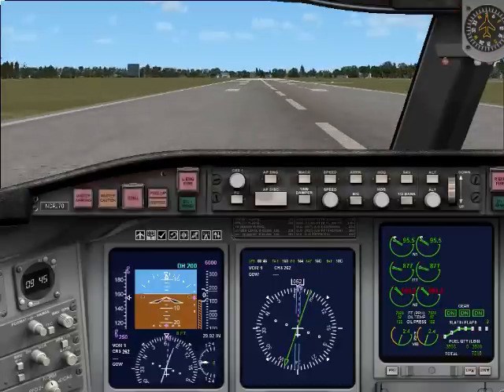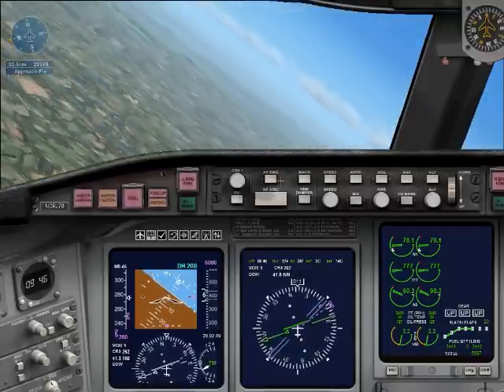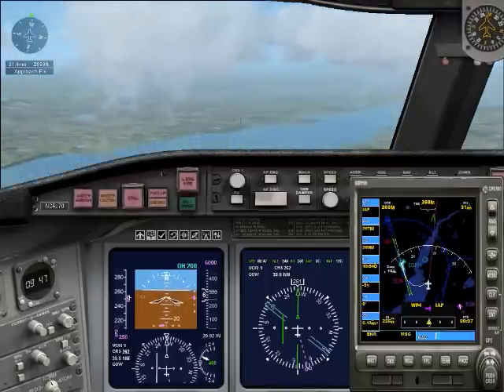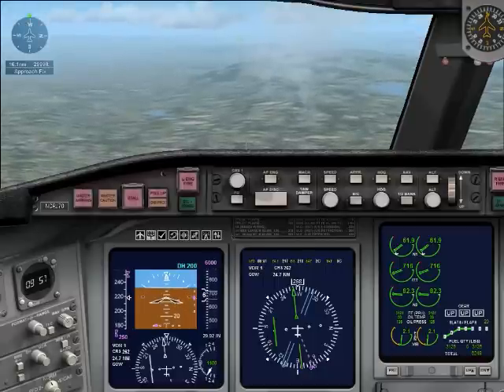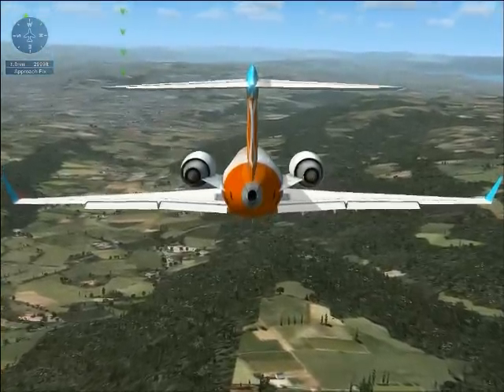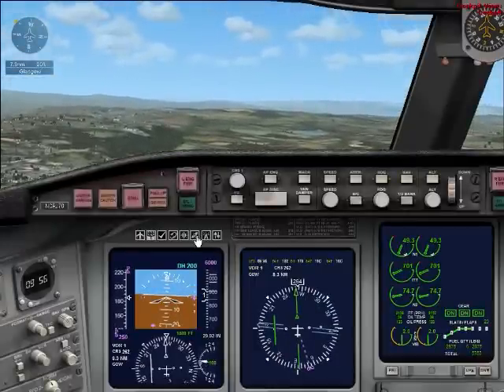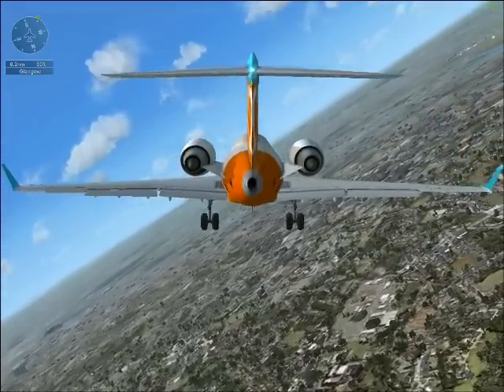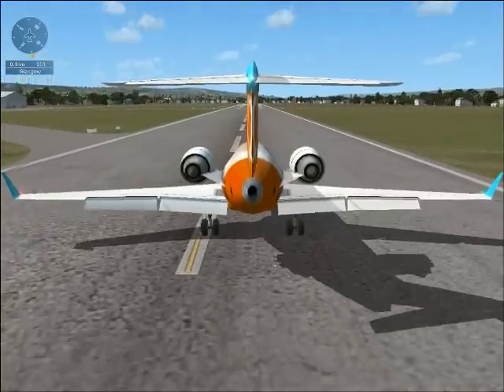flight simulator X tutorial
tutorial from FSX, it was an easy one..just got some problem to find out the airport but thats it